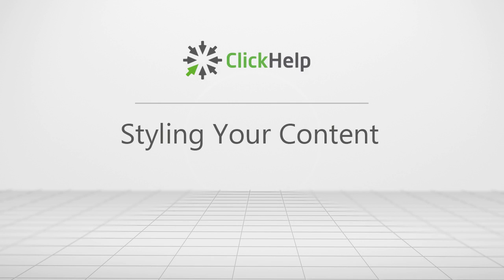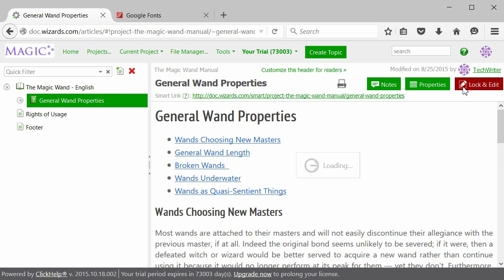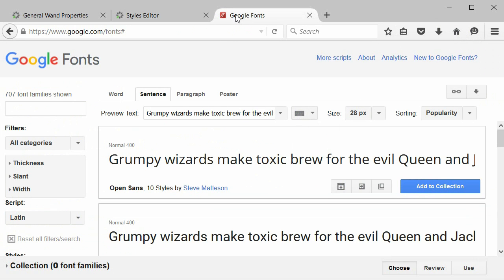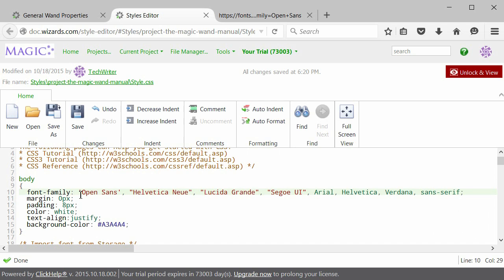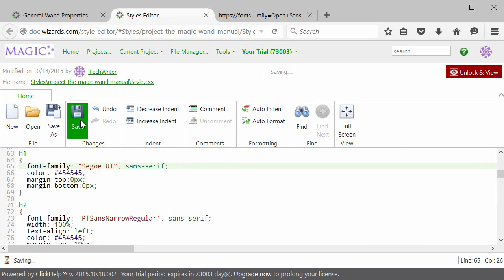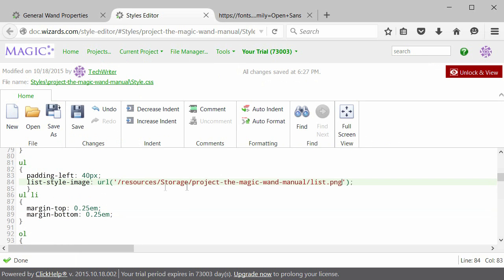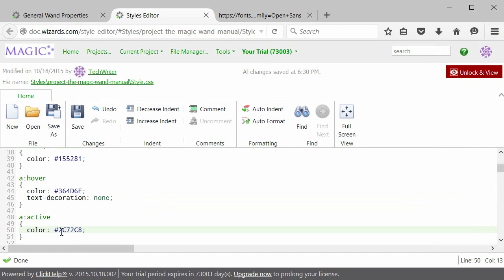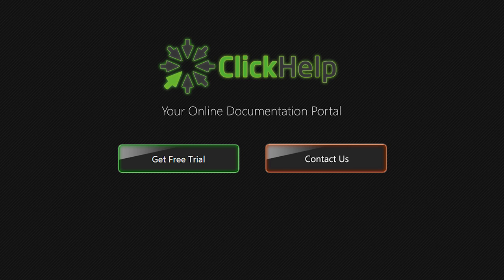Styling Your Online Documentation in ClickHelp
Learn how flexible the content styling is with ClickHelp. You will see some real examples of the style changes and their effects. Within 4 minutes, you will learn much more on the CSS styles!